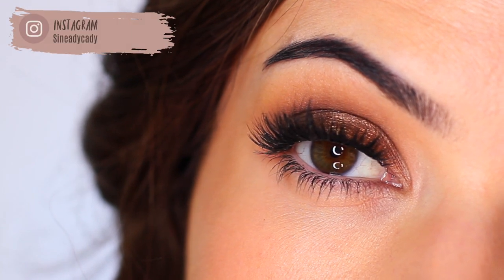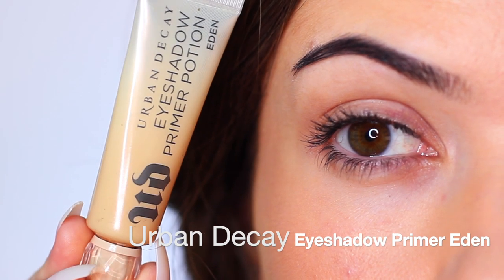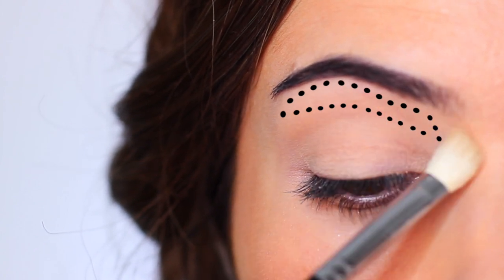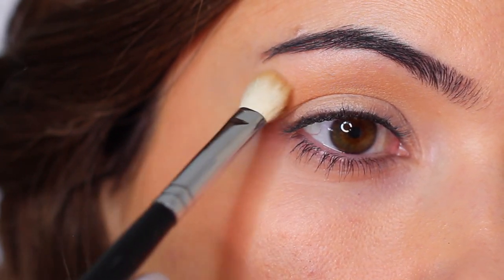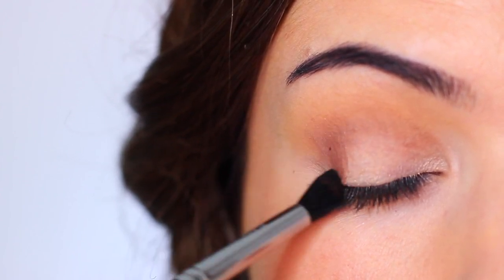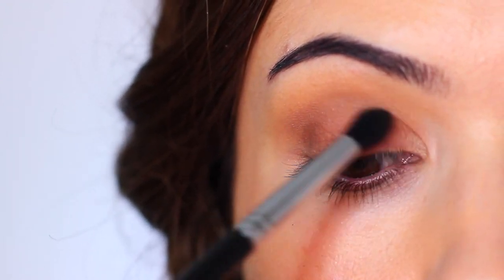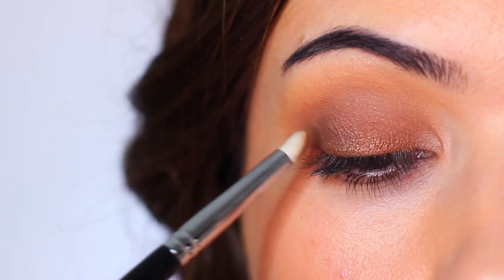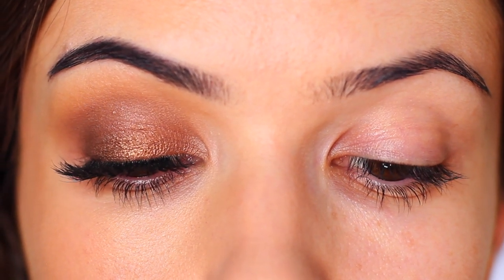Easy Step By Step Smokey Eye Makeup | The Most Perfect Chocolate Eyeshadow?! | Wild West Palette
Easy Step By Step Smokey Eye Makeup | The Most Perfect Chocolate Eyeshadow?! | Wild West Palette | How To Apply Eyeshadow

PLEASE NOTE : Due to My Chronic Illness uploading can be difficult but I am trying to upload at least once a week. If you wish to donate to my channel you can do so below, thank you for supporting me, I hope you learn something from these videos and for as long as I can, I will continue to create videos ◅

Products Used :
► Eyeshadow Palette

►Eyeshadow/Palette
Essence 20 and 08
►Mascara

My MOST Used Brushes: Check out this full set of brush, it has everything you need!

BRUSH CLEANSER